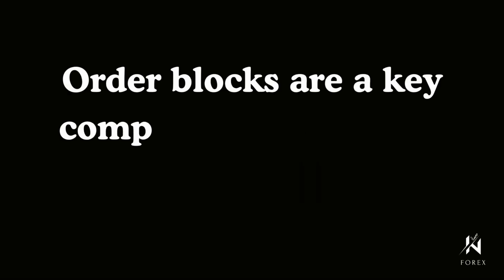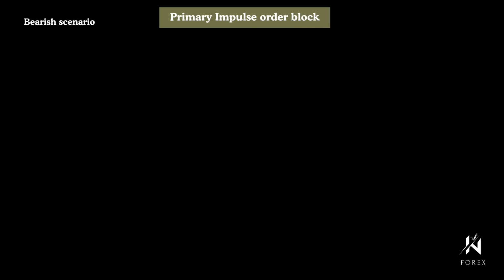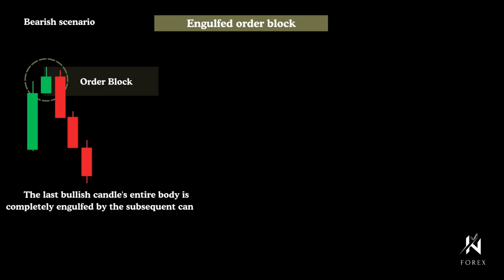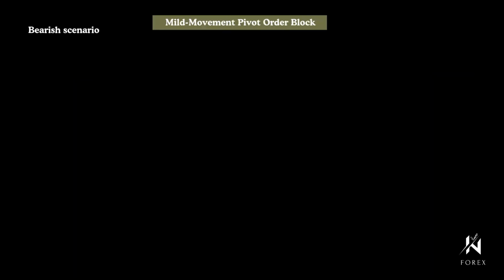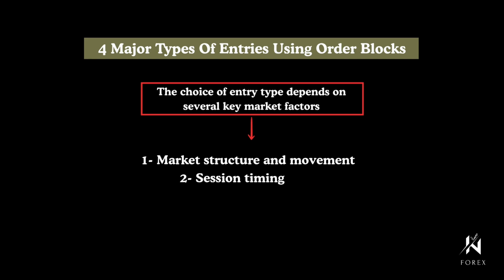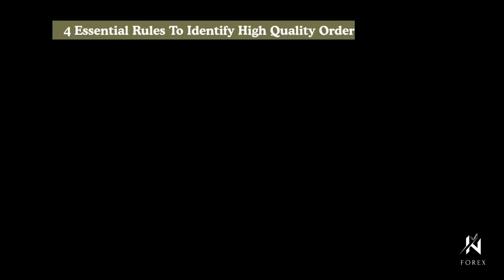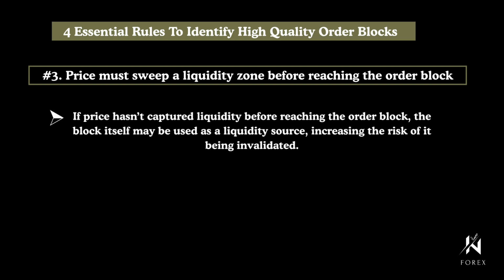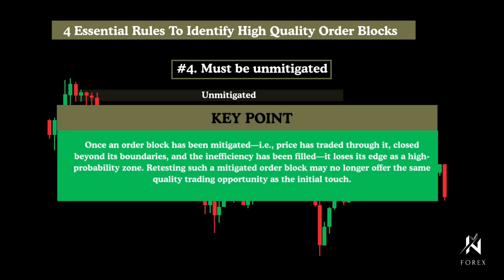🎯 The Only 6 Order Blocks You Must Know | Advanced Order Block Guide - SMC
In this deep-dive session, we’ll uncover the 6 essential Order Blocks every trader should master — no extra noise, just the ones that truly matter.

📌 Here’s what you’ll gain from this video:
✅ A clear breakdown of the 6 most powerful Order Block types
✅ Step-by-step rules to spot high-probability setups
✅ Real chart walkthroughs showing precise entries & exits
✅ Practical frameworks to apply Order Blocks across all market conditions

This isn’t surface-level theory — it’s a structured, actionable guide designed to sharpen your edge and boost consistency using Smart Money principles.

💡 Tune in and take your Order Block trading skills to the next level. Trade smarter, trade sharper.